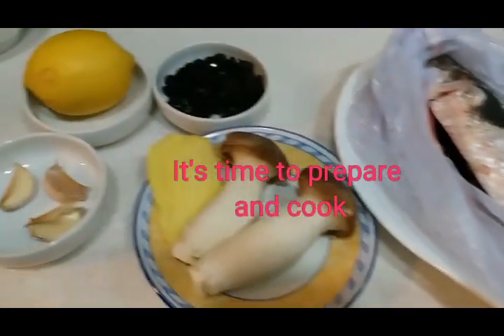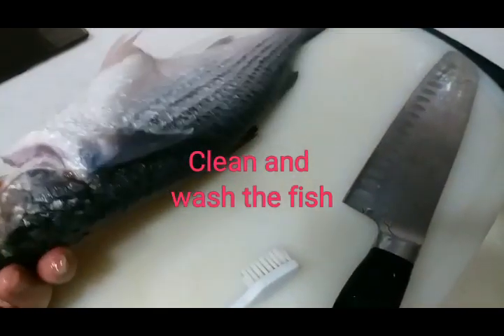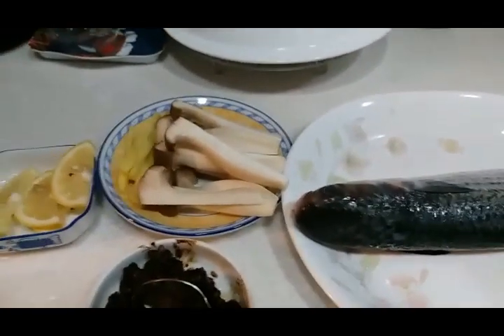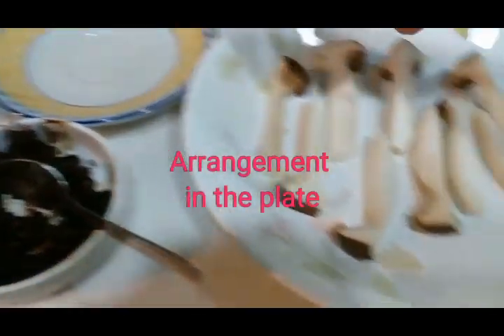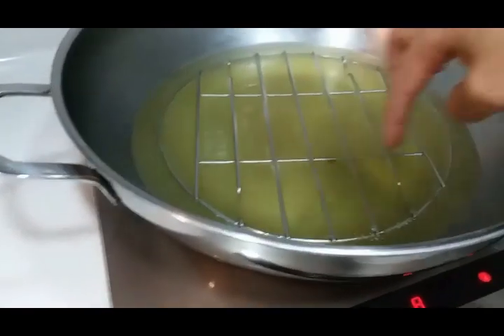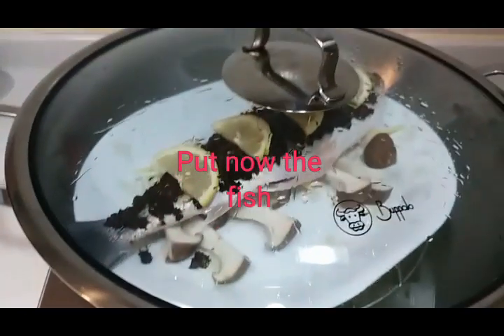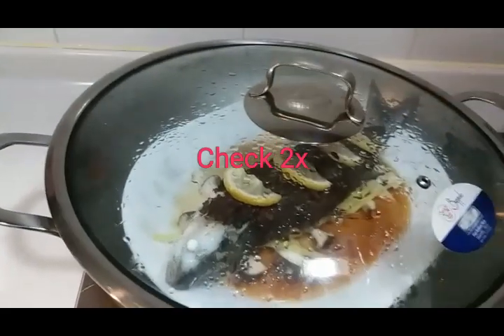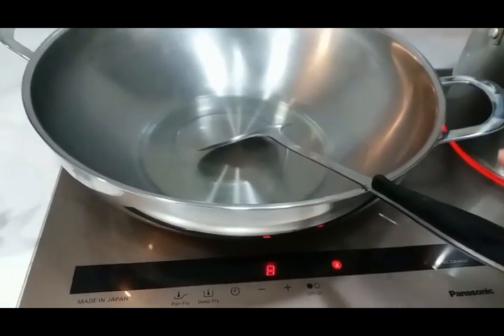Steamed Grey Mullet Fish With Garlic, Black Beans, And Lemon On Top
Wash and clean the medium size grey mullet fish and get ready the ingredients, soak a minutes the black beans, and chop the garlic and mash with the black beans. Put a mushrooms a slices mushroom a cut ginger strips and put under the fish.
Steam about 10mins. check twice with the chopstick.